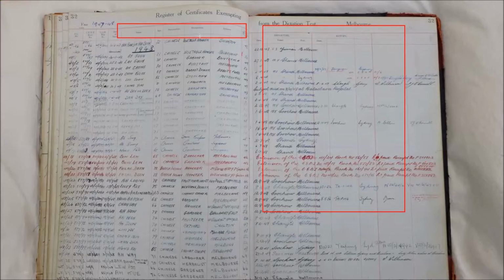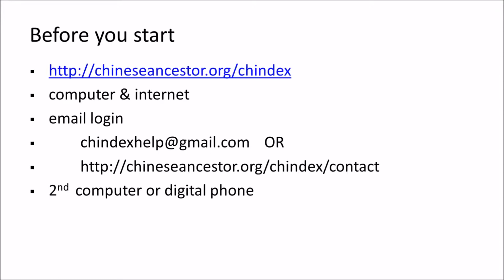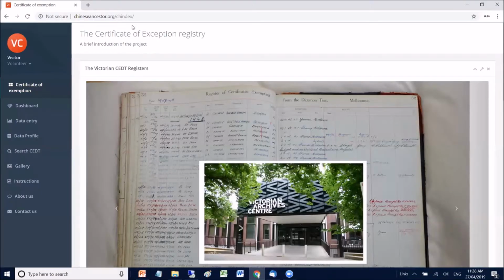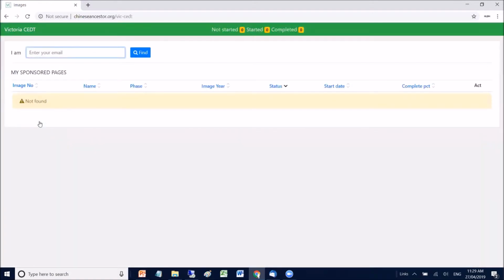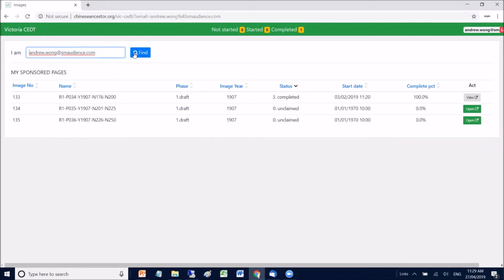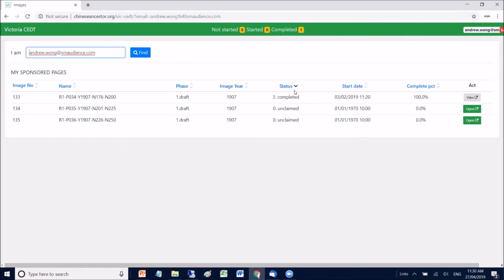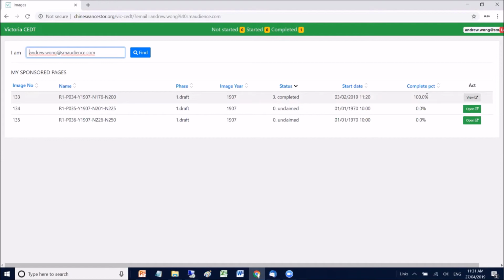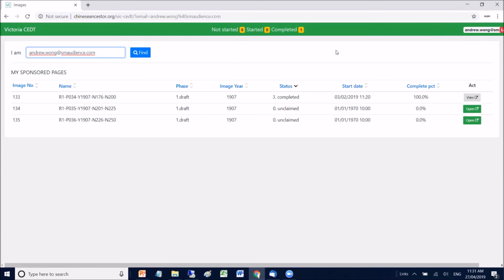Chindex - getting started instructions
Victorian Registers of  Certificates of Exemption from the Dictation Test (CEDT).
Instructions for Data entry volunteers for Transcription project.

Descriptions
Between 1904 and 1959 customs officials recorded the names, ages, nationalities, occupations, residences and travel details of Chinese (and some Indian and Syrian) Victorians who travelled overseas under a certificate which exempted them from sitting the notorious dictation text on their return – otherwise known as a CEDT.

Currently the records are stored at the National Archives of Australia in North Melbourne. The only copy is in physical form, and there is no index to its content.

These records are highly valuable sources for family historians searching for their ancestors who returned from China from 1904 to 1959. The profile of this data would yield valuable social and demographic insights of early migrants in Victoria.

The project aims to digital and publish these records in a searchable form - for researchers, historian and the public who have interest in migration and family history.